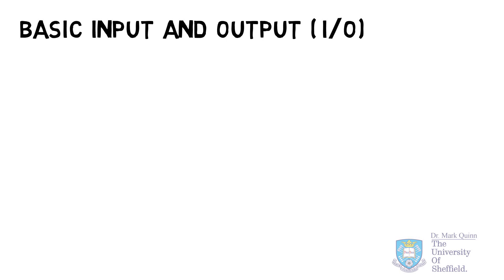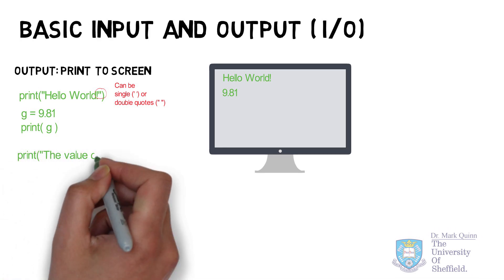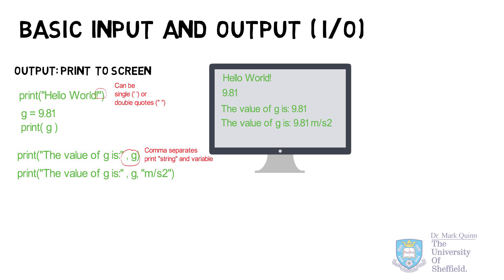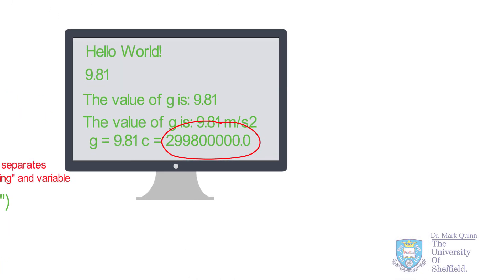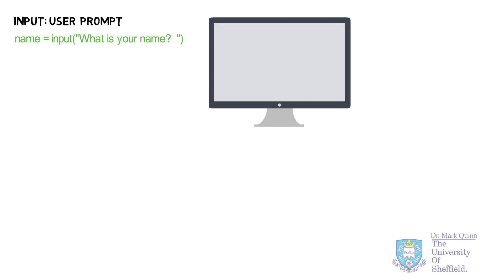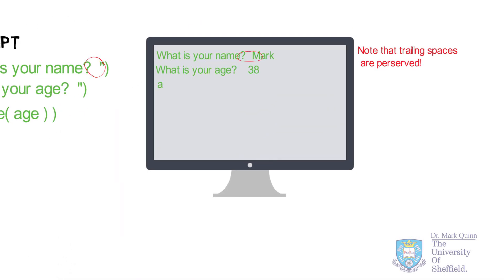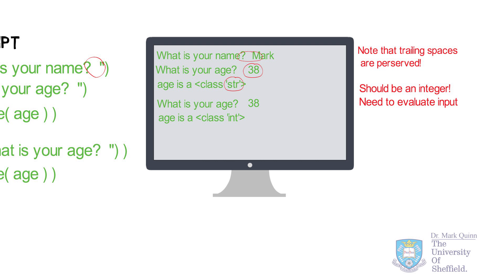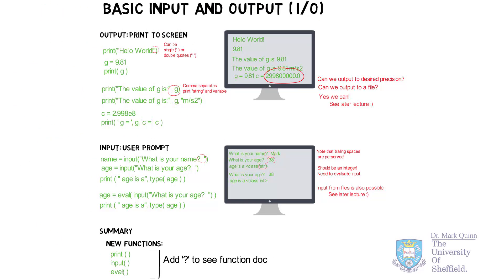Basic Input & Output in Python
An overview of basic input and output functionality in Python.

This video is part of the "Programming in Python" course taught at the Dept of Physics and Astronomy at the University of Sheffield.